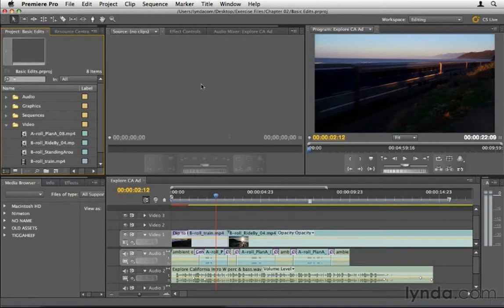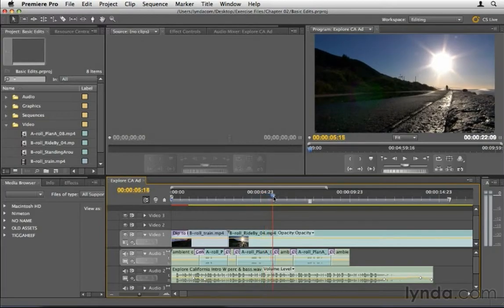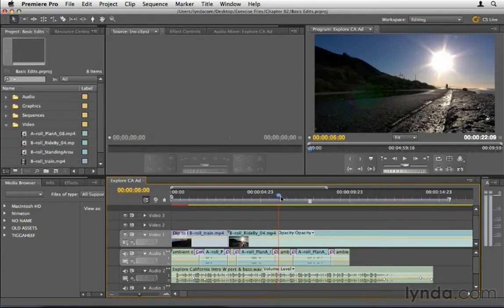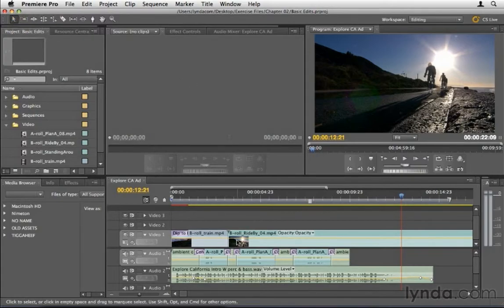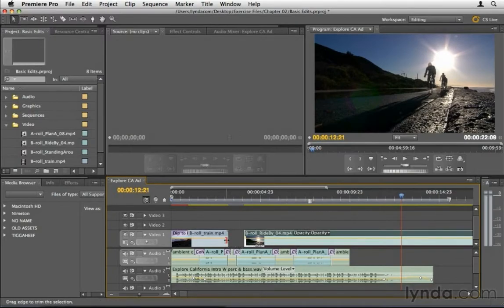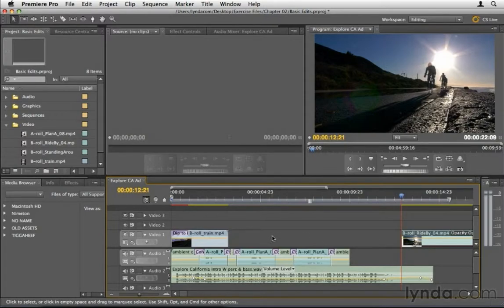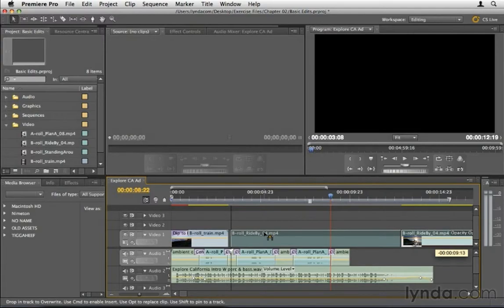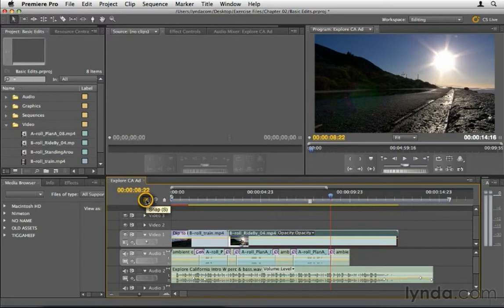Chapter 1 Introductory Project----Making basic edits